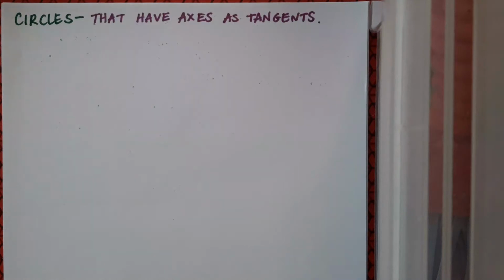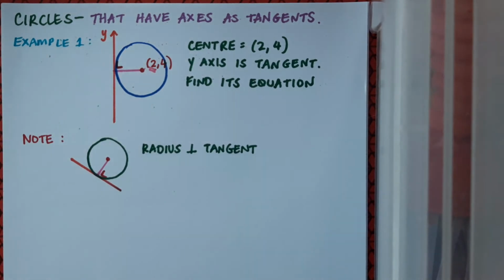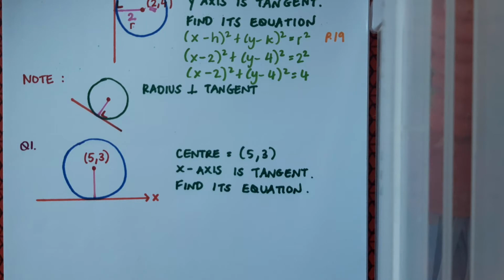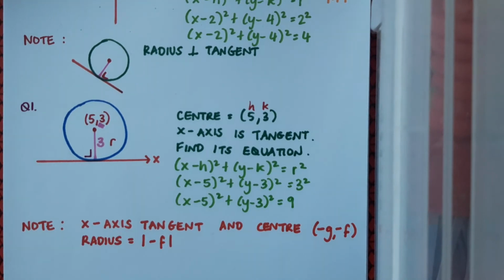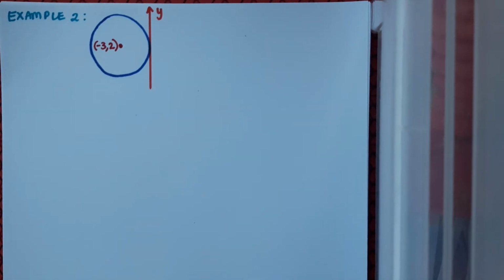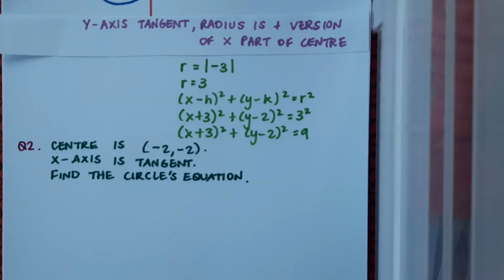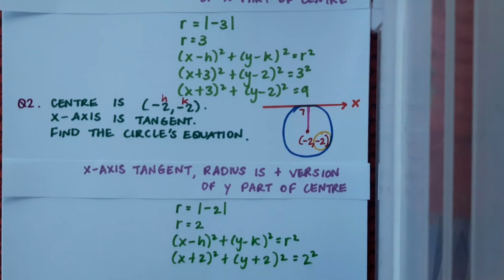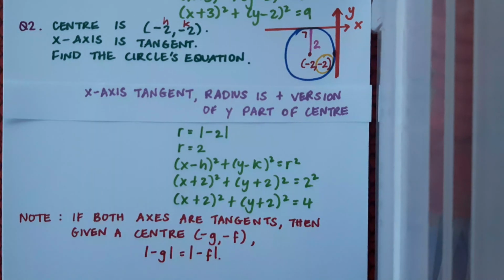Circles - Circles with Axes as Tangents #1